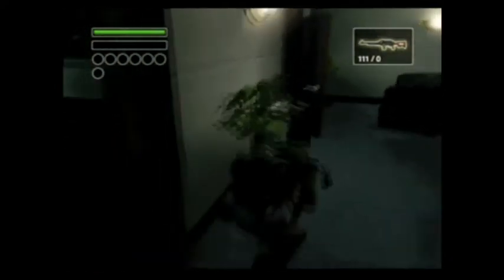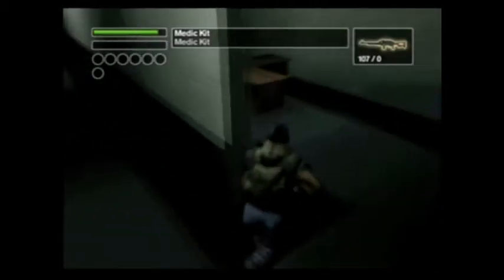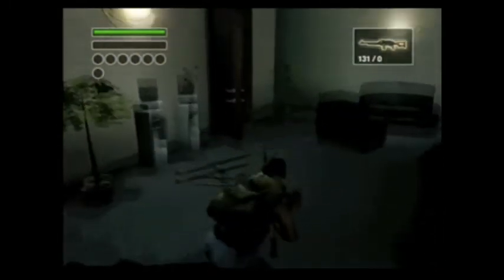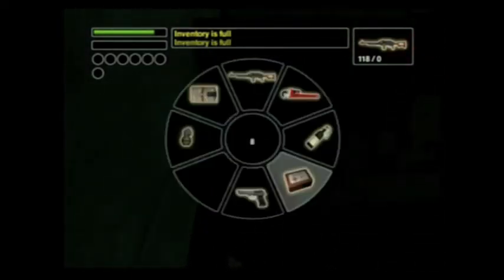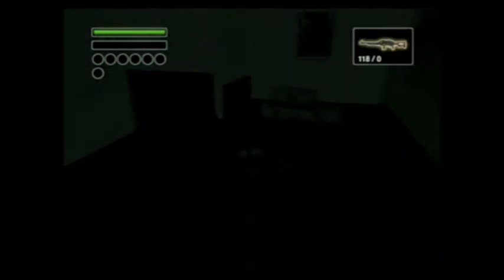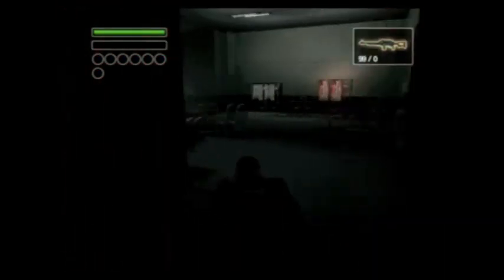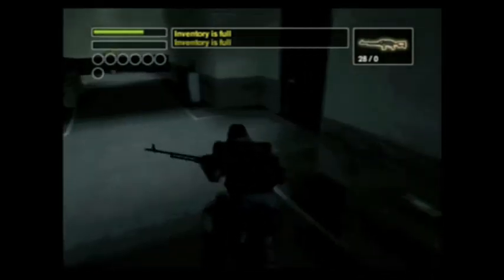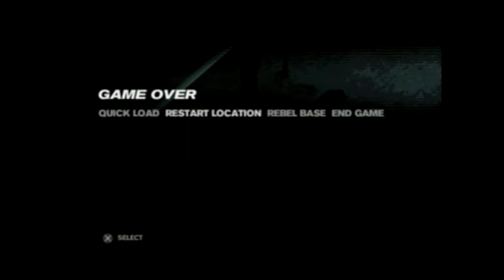Let's Play Freedom Fighters Part 60